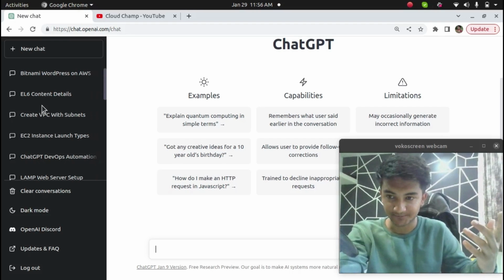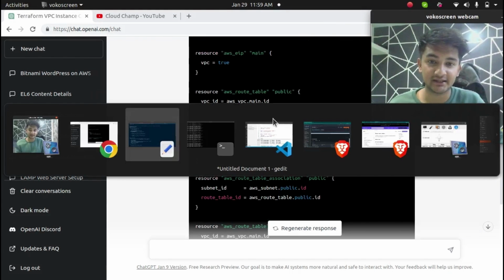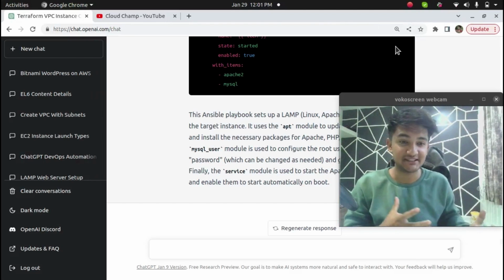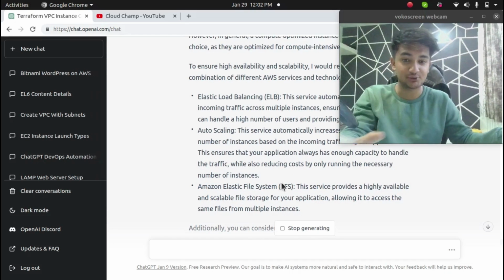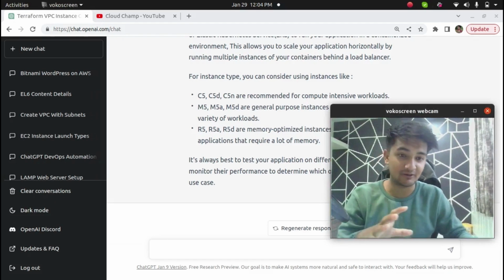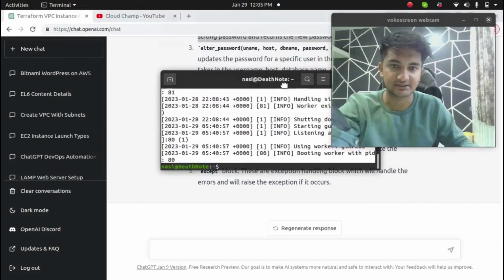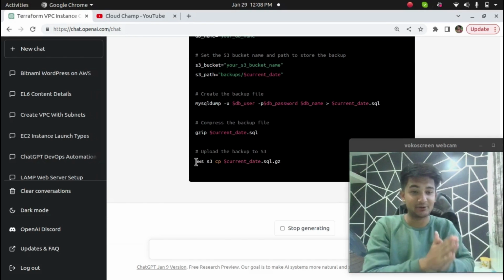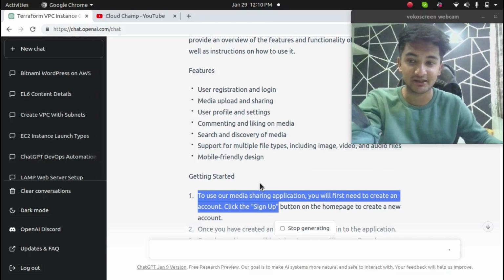5 EFFECTIVE ways to use ChatGPT as a DevOps Engineer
ChatGPT Tutorial for DevOps - What is ChatGPT? How to use ChatGPT for devops engineers?

In this tutorial, I show you how to use ChatGPT to enhance your DevOps workflow and complete projects faster.

And then we'll dive in and actually put ChatGPT to use for some DevOps related tasks.
I really want to see how it can help in generating configuration code for building DevOps processes or different parts of those processes and how well it knows different DevOps technologies.

You'll learn how to use ChatGPT to generate terraform code, Python configuration, Bash scripts, ansible playbook, Dockerfile and much more.
I'll also show you how to effectively use ChatGPT as a devops engineer to enhance quality and increase productivity.

By the end of the video, you'll have a better understanding of how ChatGPT can be used in a real-world DevOps project and have the skills to start incorporating it into your own workflows. Whether you're a DevOps Engineer, Site Reliability Engineer, Platform Engineer, or Production Engineer, this video is a must-watch for anyone looking to streamline their DevOps workflow with ChatGPT.

TimeStamp
Video starts here 0:52
1 - Chatgpt to create DevOps solutions 01:15 - 03:30
2 - Chatgpt for DevOps Research and POCs 03:30 - 05:40
3 - Chatgpt for understanding code and application logs 05:50 - 08:00
4 - Chatgpt to automate repetitive tasks 08:05 - 09:24
5 - Use ChatGpt to create better documentation 09:29

Cloudchamp youtube channel is created to help fellow Devops and cloud engineer learn new tools and technolgies.